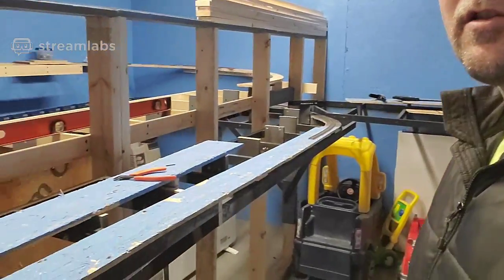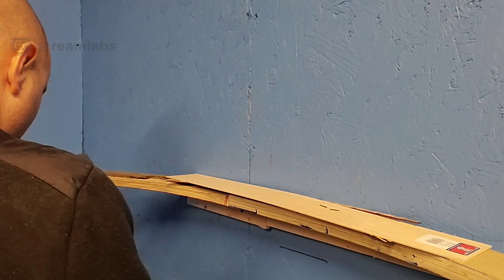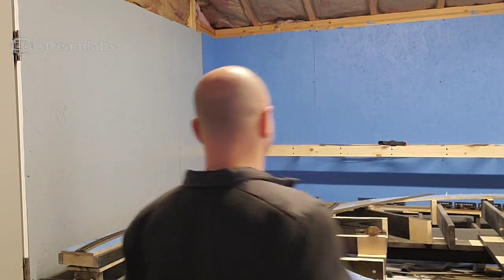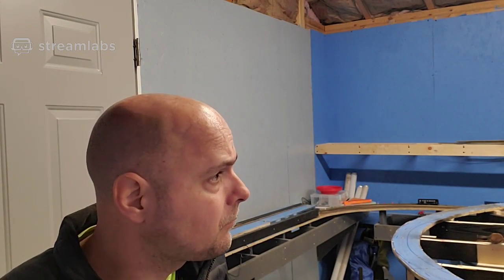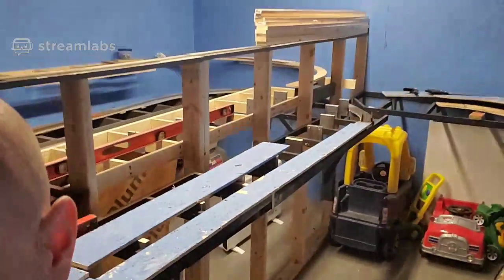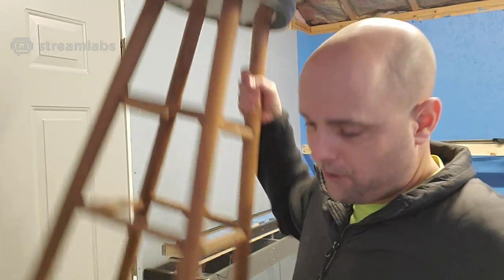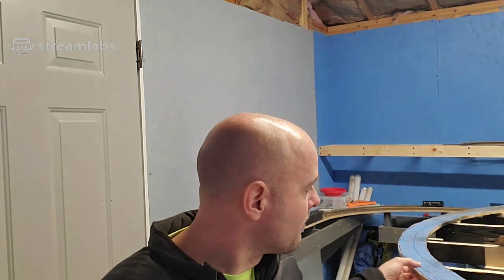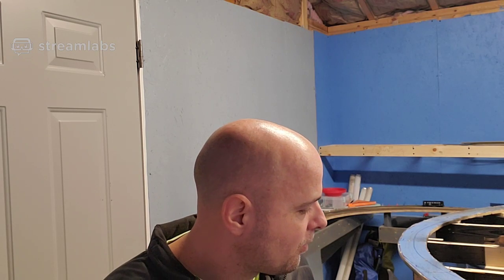Yard Chatter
We talk about the up coming Episodes of Yard Chatter. Apologize for the stream quality as we are still learning the system. Thanks again for joining. Much appreciated and thank you.